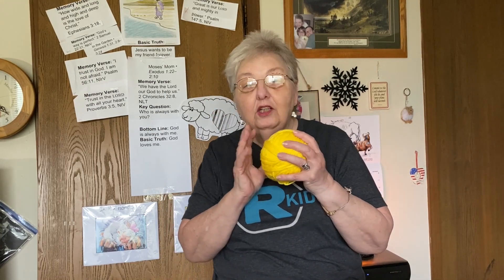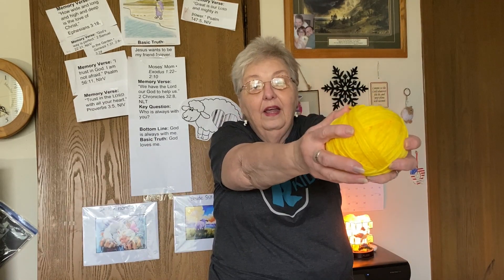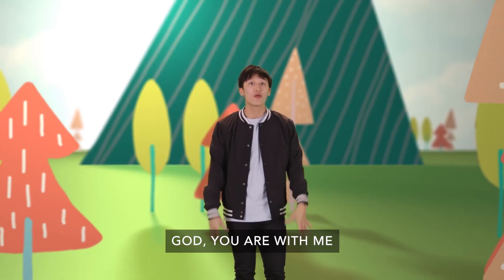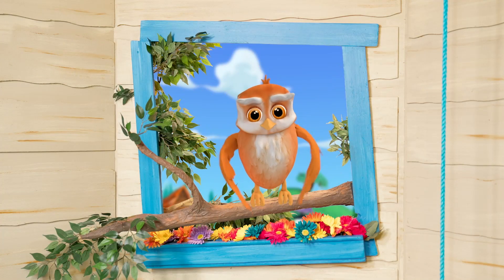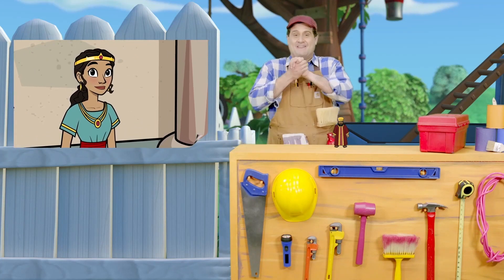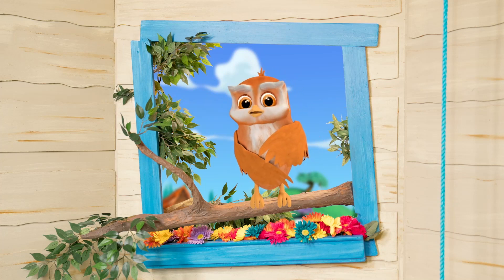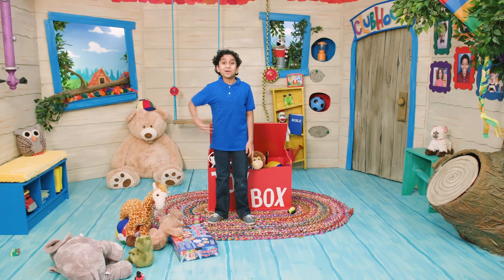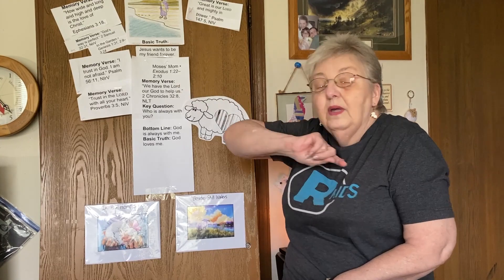Sept. 26 - Ms. Linda's Sunday Morning Storytime for Toddlers, Preschoolers, and Kindergartners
Worshipping from home?  Don't miss a beat with our online experience!  Join Refinery's favorite "Sunday Granny" Ms. Linda for a fun-filled morning with your favorite owl Ollie, too!

Now - just click play for a full 30 minute experience for your child!